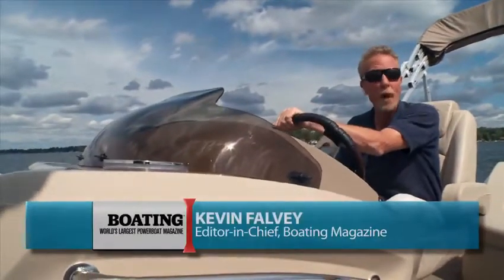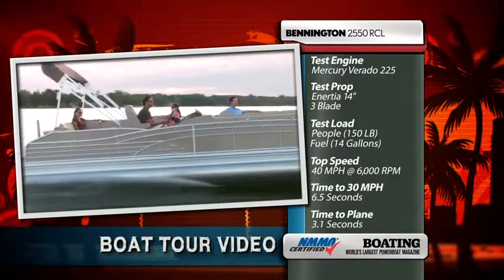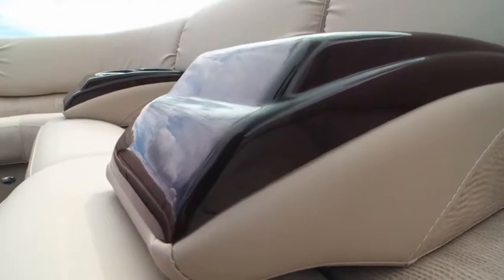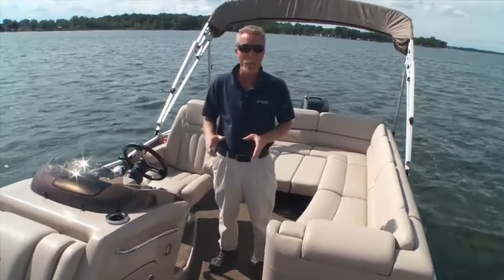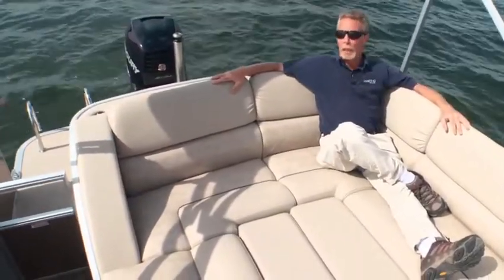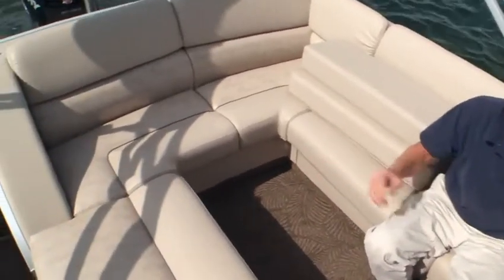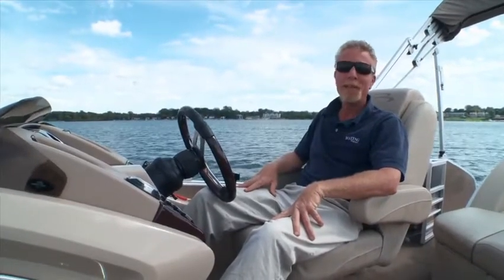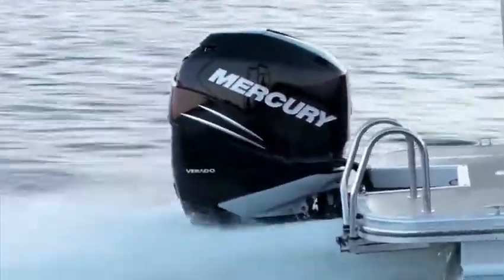2012 Boat Buyers Guide - Bennington 2550 RCL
Bennington 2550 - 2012 Boat Buyer's Guide